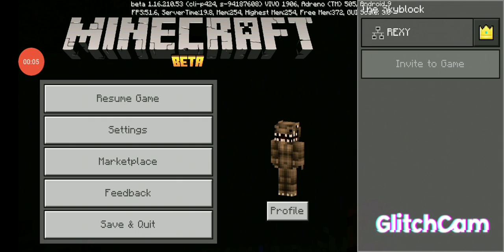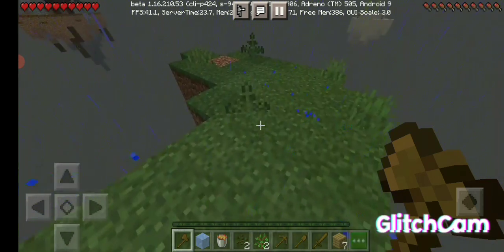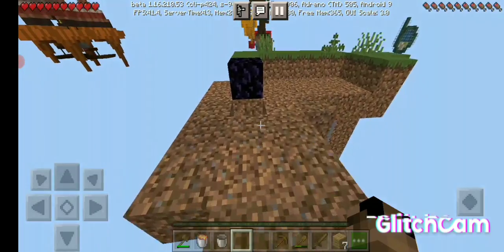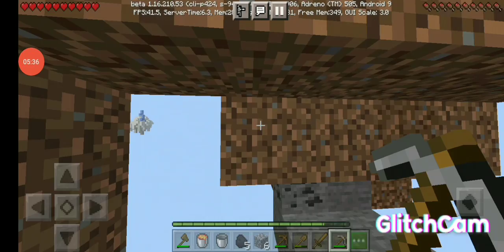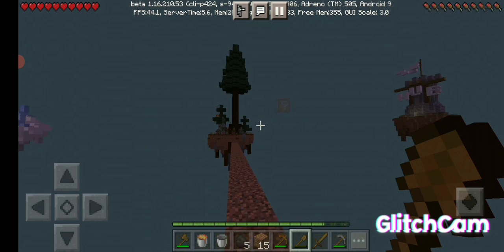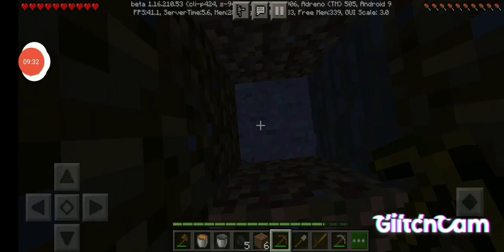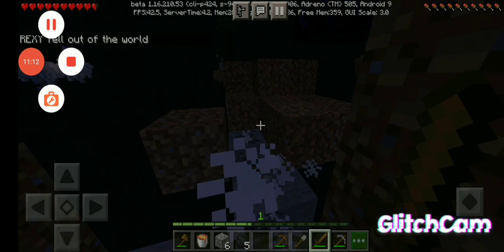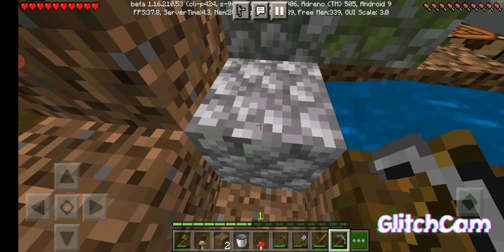SS: skyblock survival (not continuing)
this is episode one guys! one like = more episodes